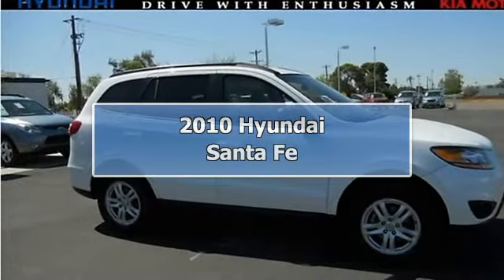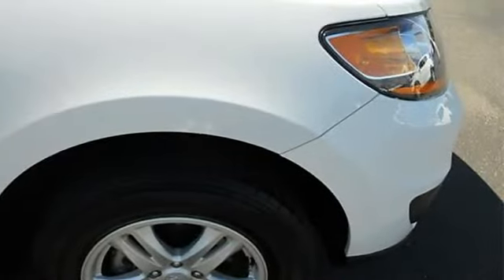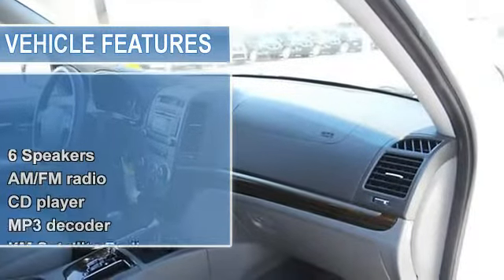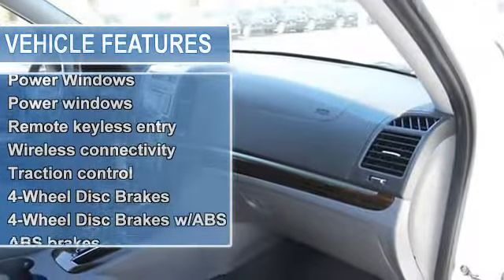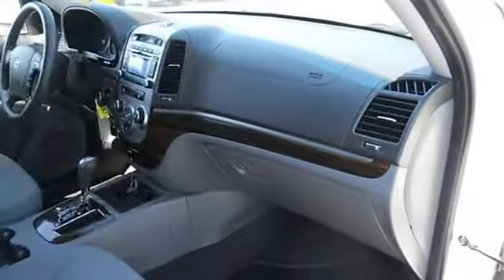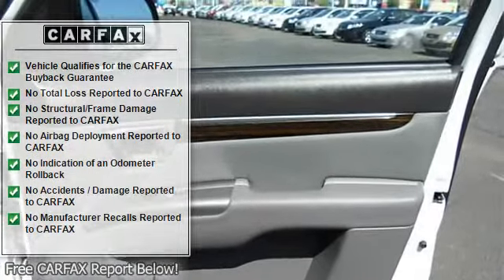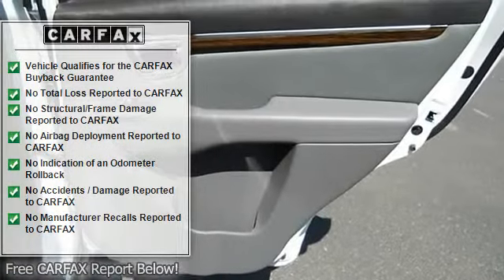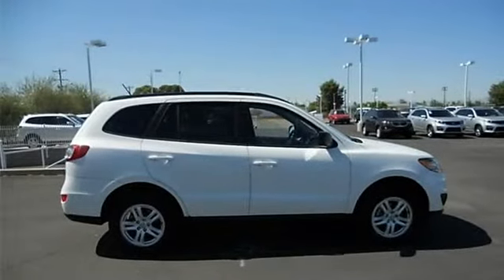2010 Hyundai Santa Fe - Nick Mayer Hyundai Kia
Nick Mayer Hyundai Kia
2223 W Camelback Rd

For Sale: 2010 Hyundai Santa Fe
VIN: 5NMSG3AB0AH344192
Engine: 2.4L 4-Cylinder DOHC 16V
Drivetrain: FWD
Transmission: 6-Speed Automatic
Mileage: 27,378
Color: White (exterior)  (interior)

Features:
Hyundai certified Certified, 4 Doors Sport Utility, 2.4L 4-Cylinder DOHC 16V, and 6-Speed Automatic. White Hot! Success starts with Nick Mayer Hyundai Kia! If you've been hunting for the perfect 2010 Hyundai Santa Fe, well stop your search right here. This is the ideal S U V that is guaranteed to fit your needs. It's the combination of advanced design and precision engineering that makes the 2.4L 4-Cylinder DOHC 16V engine such an impressive powerplant. WE GUARANTEE TO BEAT ANY KIA DEALERS PRICE! Call or email now and see why people are chosing the Nick Mayer Advantage!"